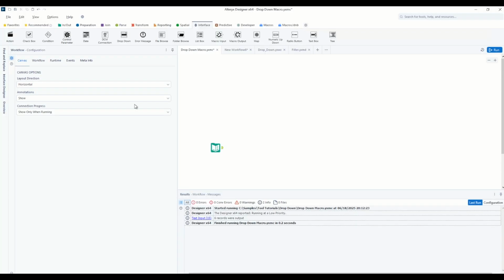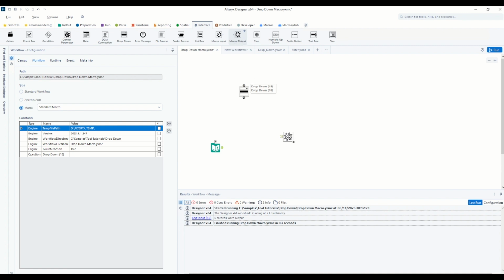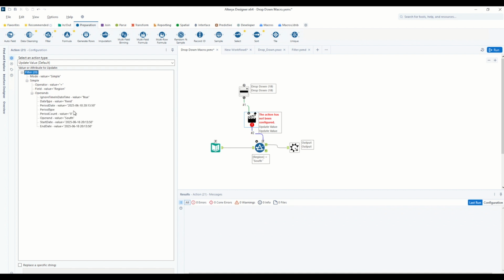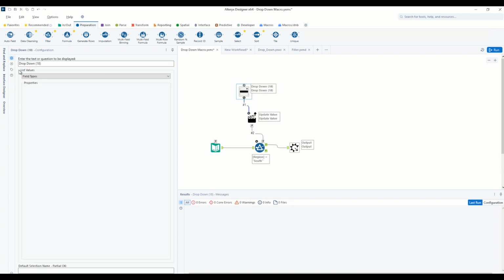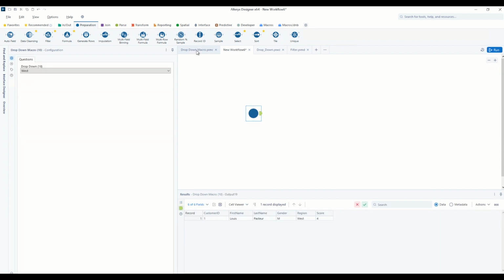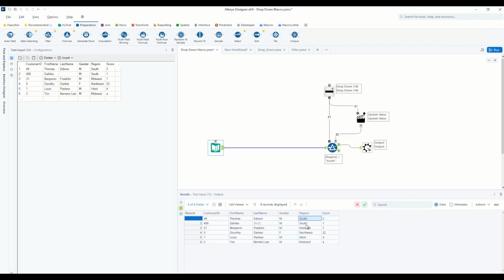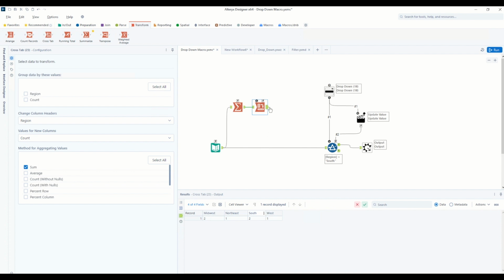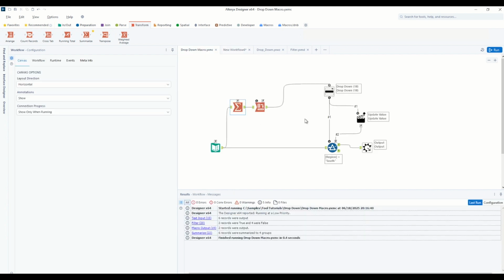Alteryx Tool Tutorial – Drop Down (Manual vs Dynamic Setup in a Macro)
In this tutorial, we take a hands-on look at the Drop Down tool from the Interface category — and how it can be used to power interactive macros in Alteryx. You'll learn the difference between manually defined dropdowns and dynamically populated ones using incoming data.

We also walk through how the workflow type automatically switches to an Analytic App, how to link your selection to logic using the Action tool, and how to make your dropdown responsive to incoming data using Summarize and Cross Tab.

🔧 Tool Covered: Drop Down
📚 Skill Level: Intermediate
⏱️ Duration: Under 5 minutes

Covered Features:
Using Drop Down in a macro
Workflow switching to Analytic App
Manual vs. Dynamic dropdown lists
Using Action tools to update filters
Feeding dropdown values with Summarize & Cross Tab
Masking values vs. true field values